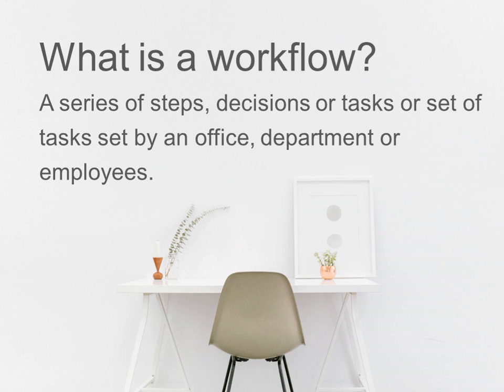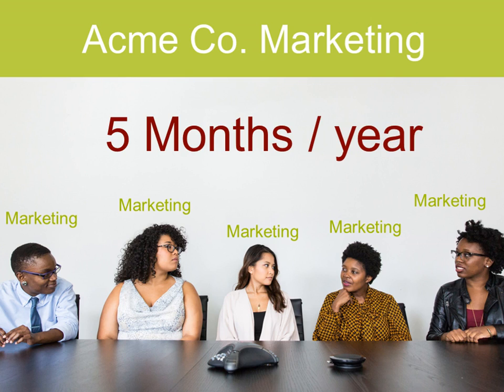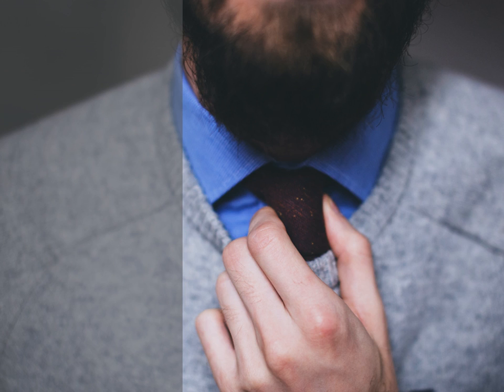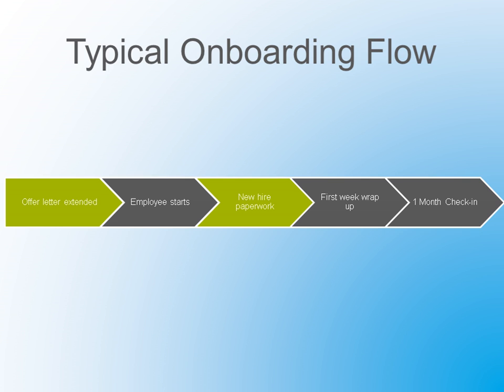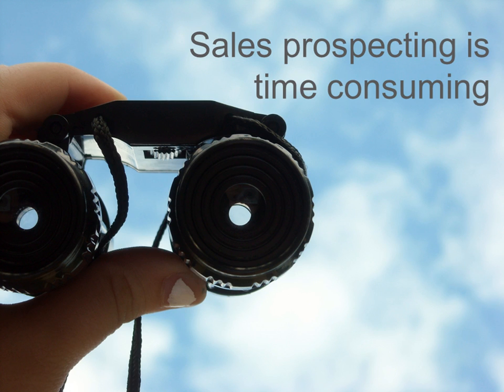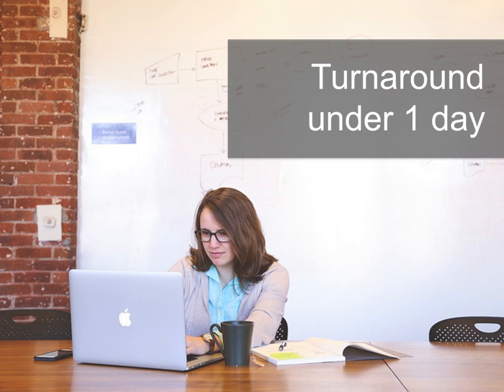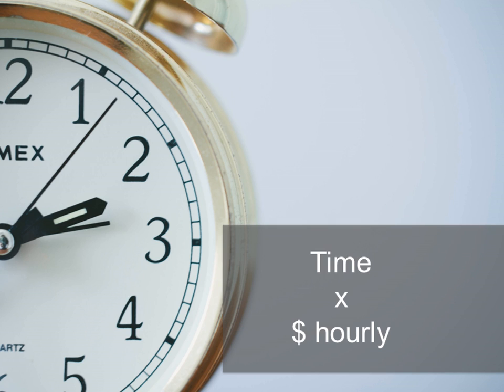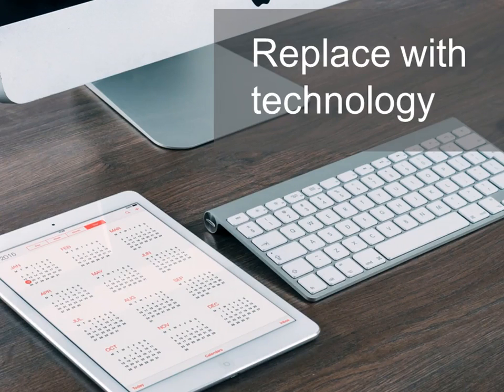5 Ways to Increase Revenue by Changing Your Workflows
Did you know that 99% of companies waste hours of time on repetitive tasks? Managers alone spend 2 days a week on repetitive admin tasks.

In this webinar, we’ll calculate the total cost of inefficient workflows and share how small changes to your workflows can result in large returns.